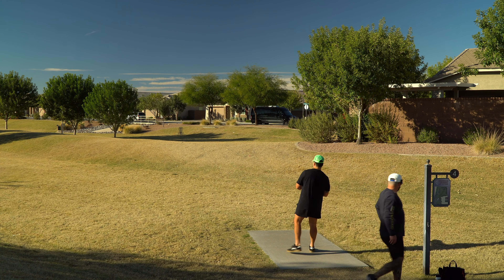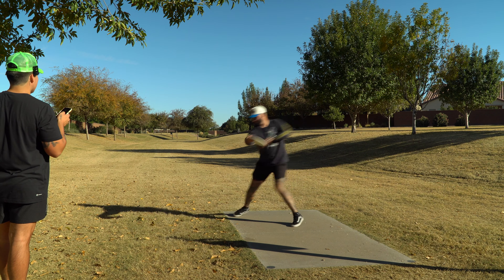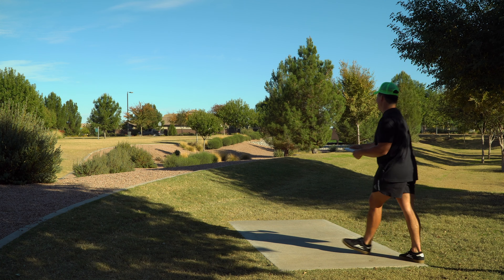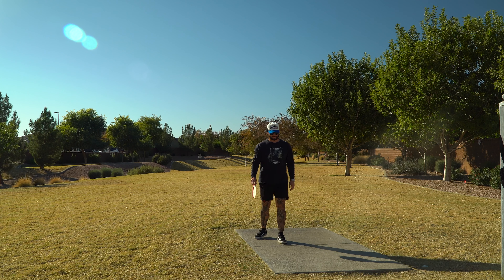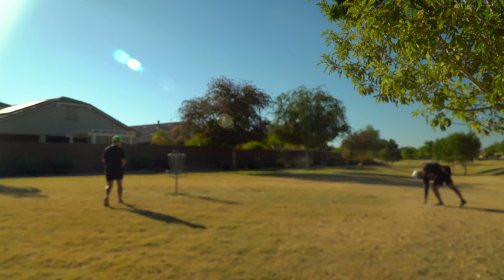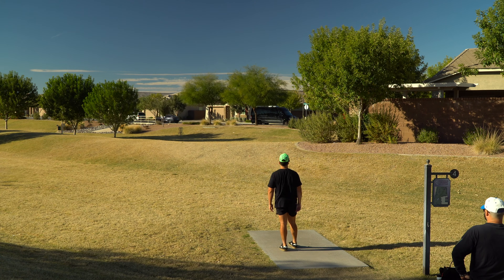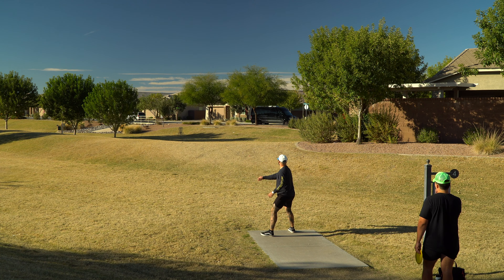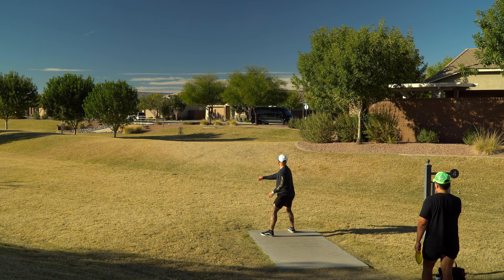Disc Golf's Next Superstar.